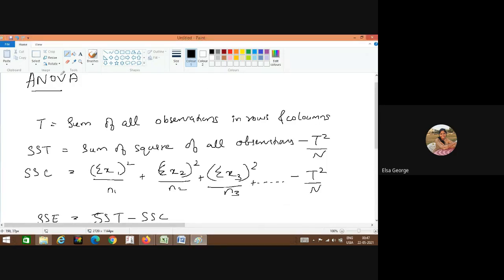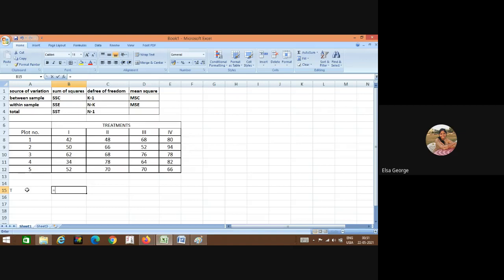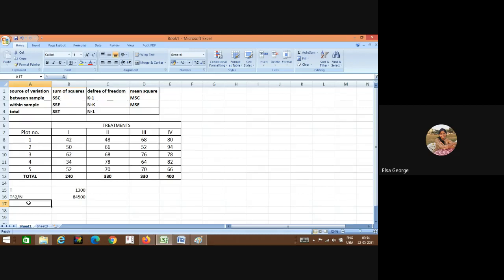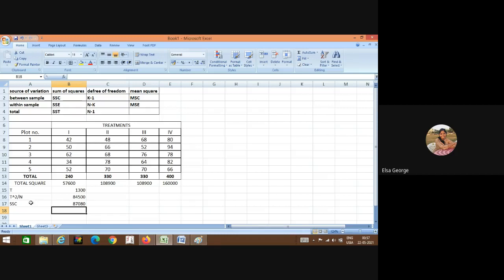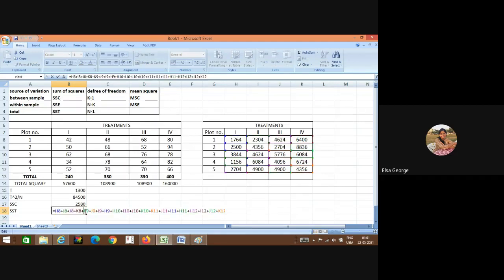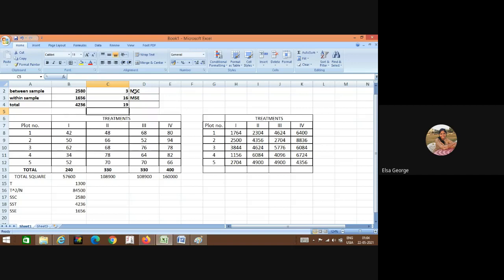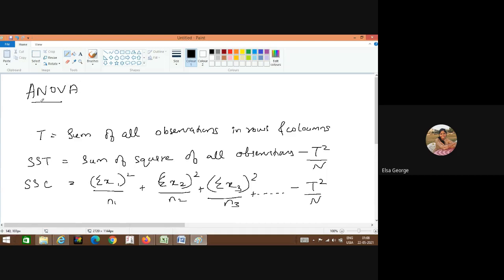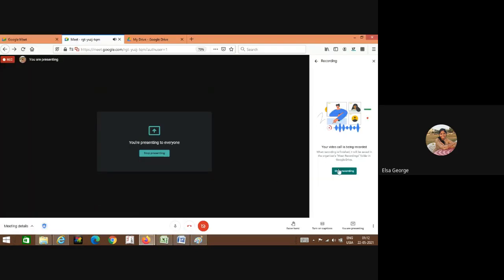ONE WAY ANOVA